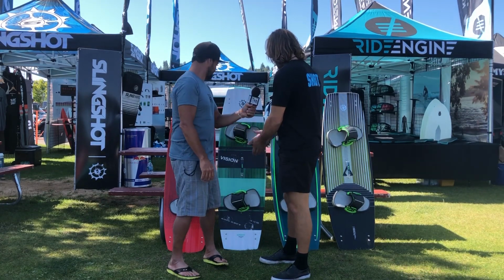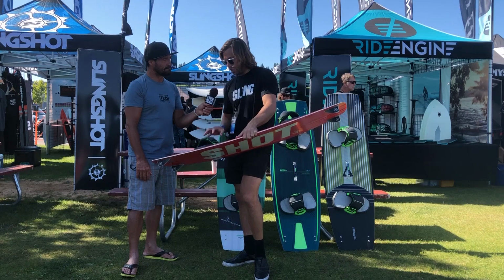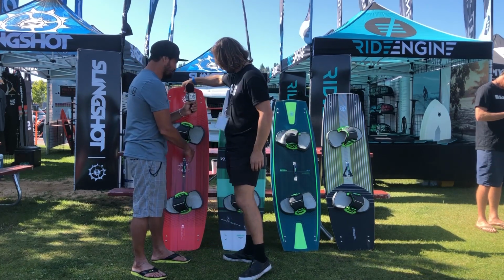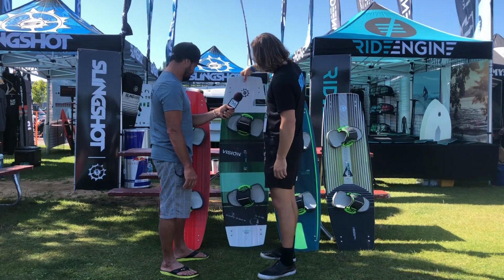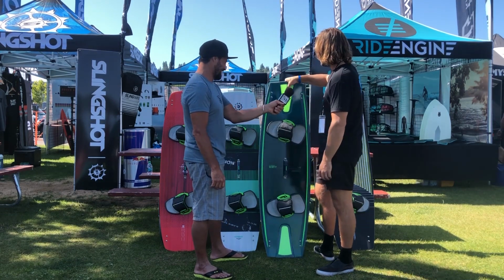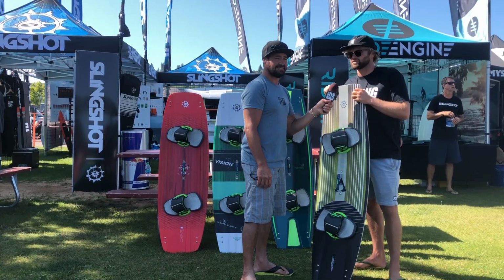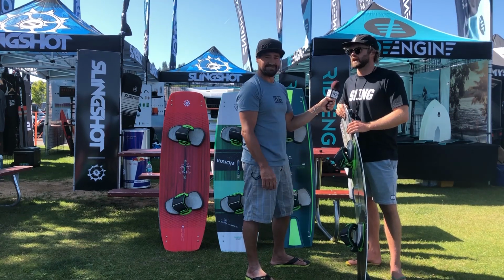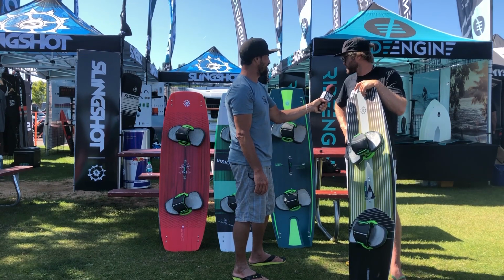2020 Slingshot Twin Tips Product Preview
Tkb interviews Slingshot Brand Manager Alex Fox about Slingshot's 2020 line of twin tips.